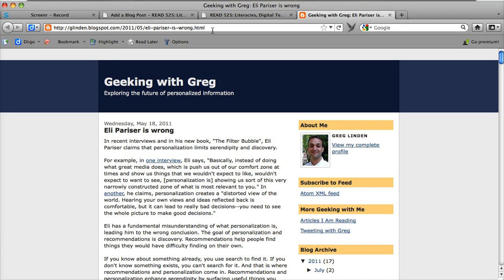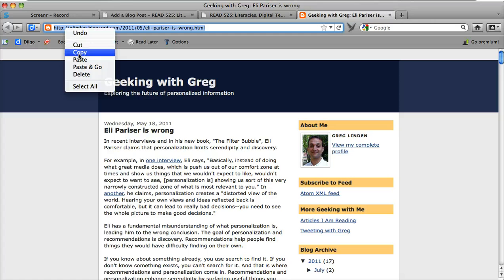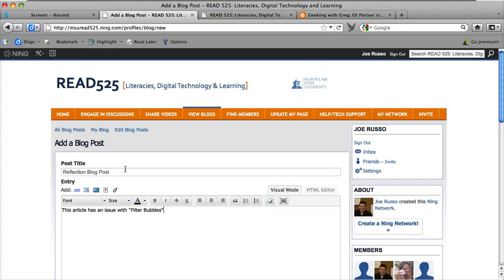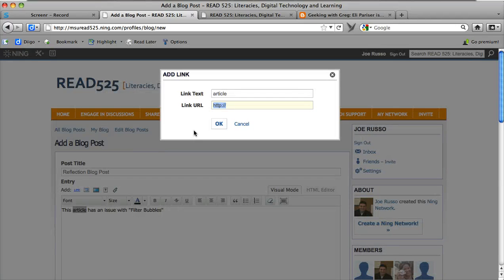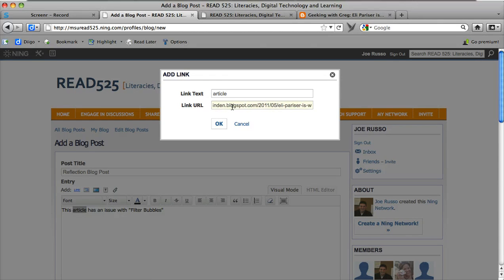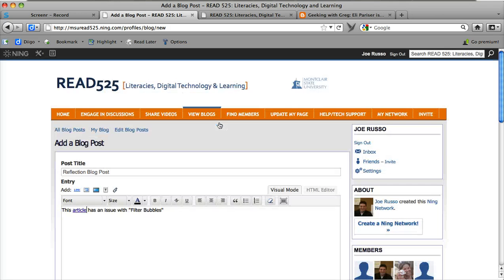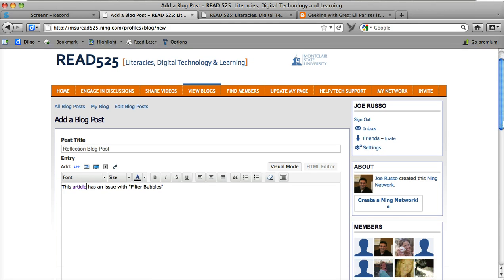Adding a Link to a Post